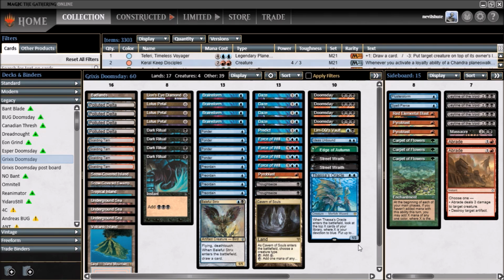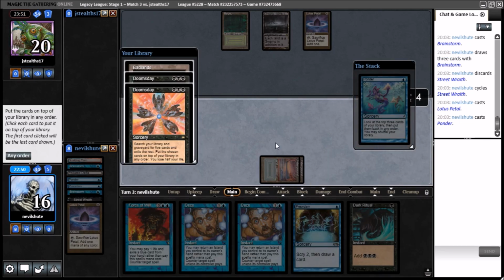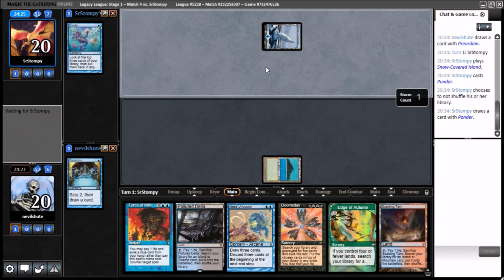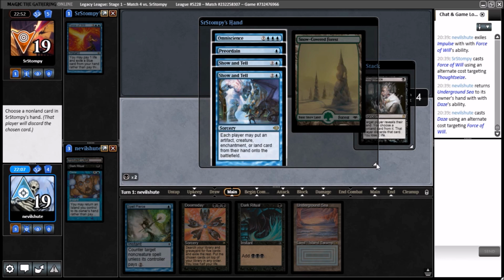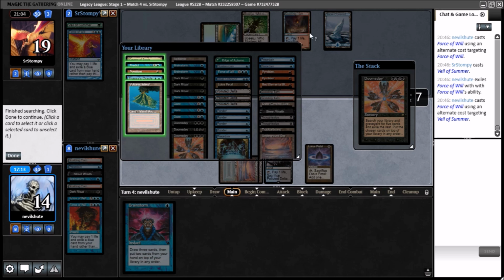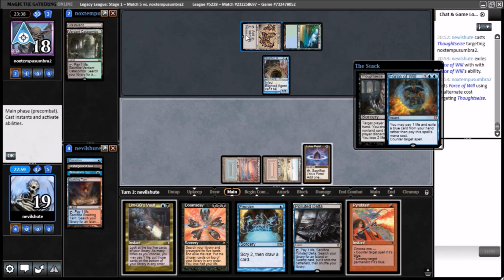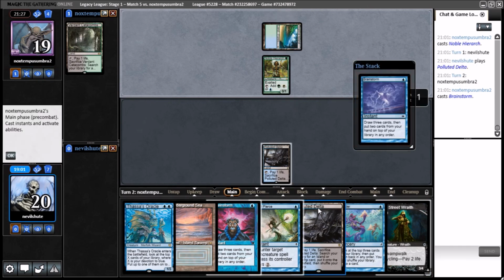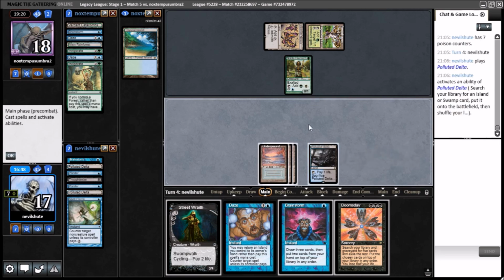Doomsday Legacy League #15 2020